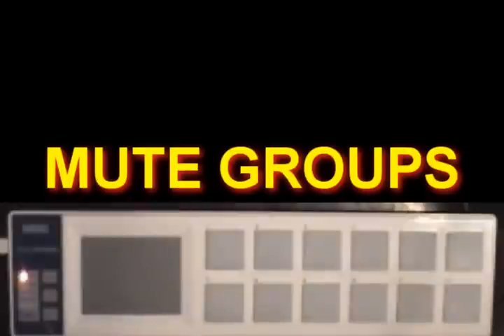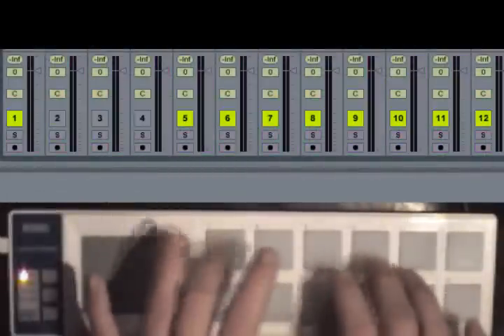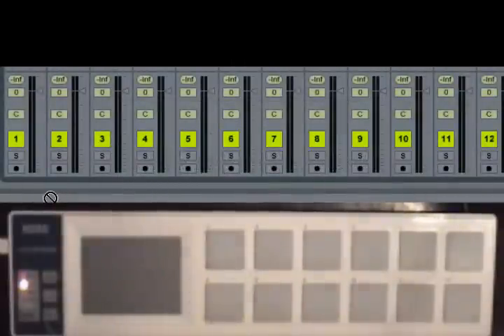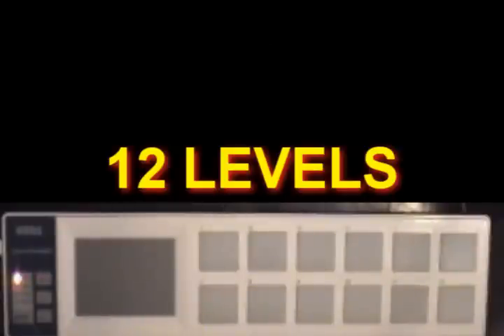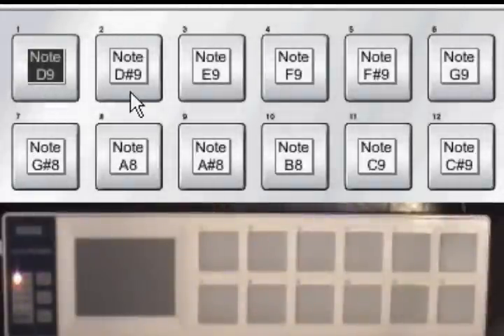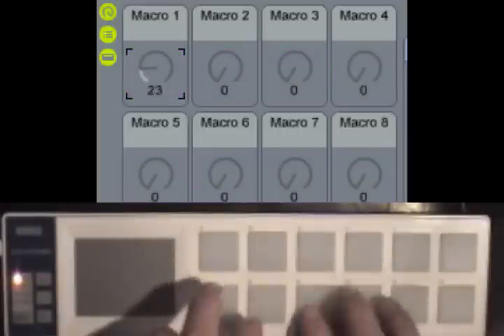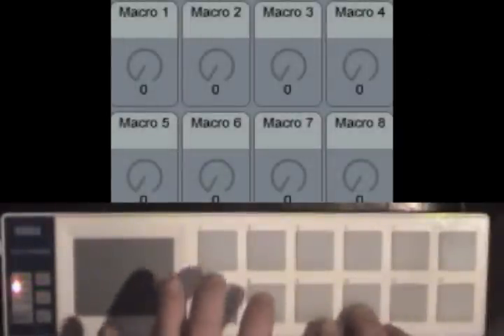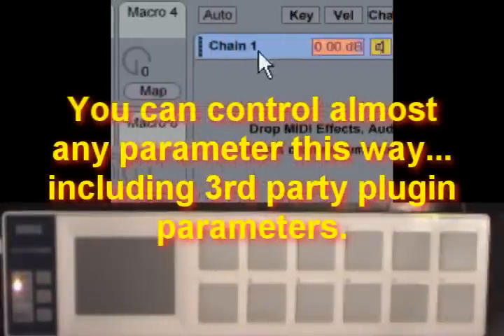nanoPAD Chords and Live control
Gives a couple of examples on how to utilize the Korg nanoPAD's chord feature to control parameters in Ableton Live.